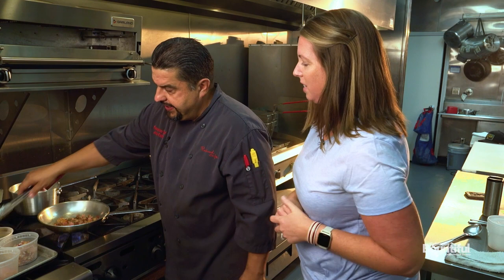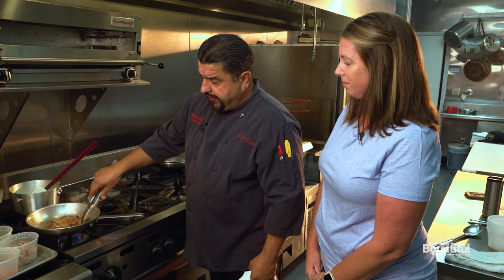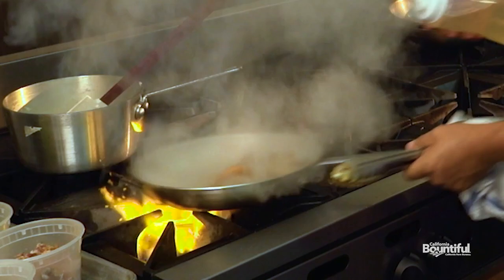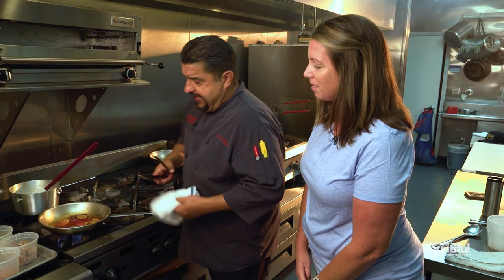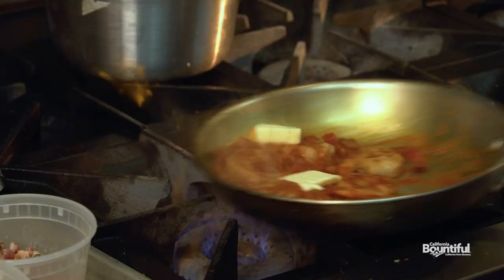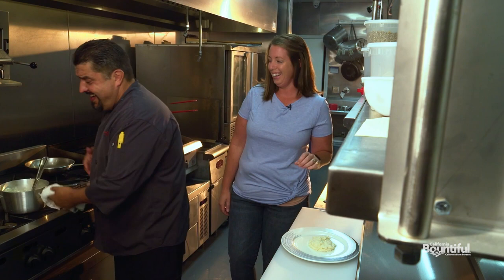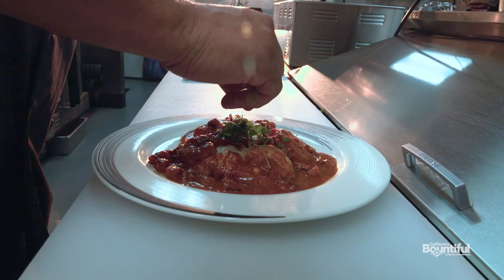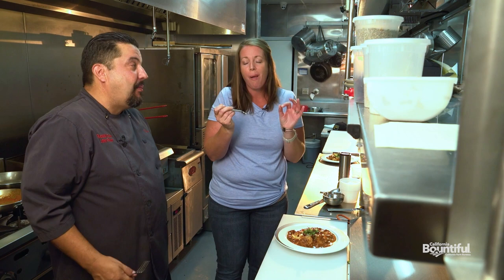Farm Bureau Foodies "Shrimp and Grits" in Central Valley, California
Our Farm Bureau Foodies Insider Anna Genasci visits the Redwood Cafe in Oakdale, CA where Chef John cooks up a savory dish of shrimp n grits using Fiscalini bandage wrapped cheddar cheese.